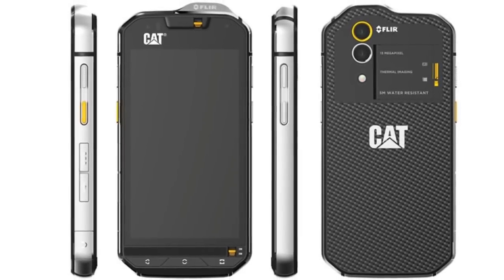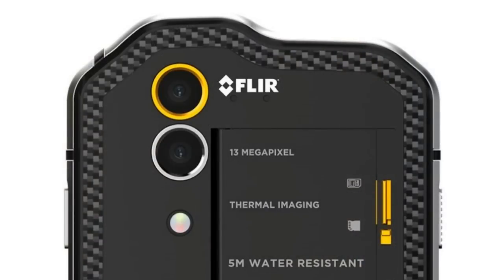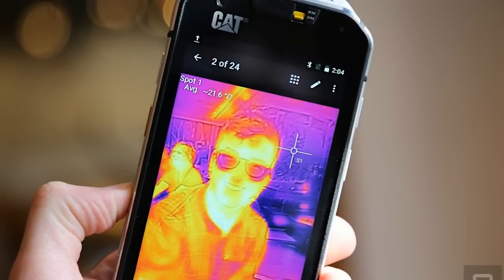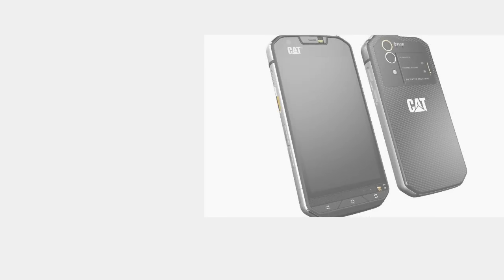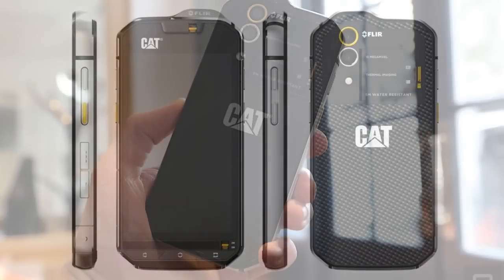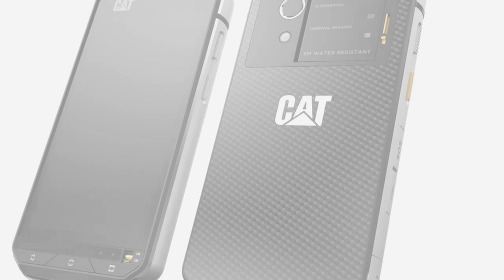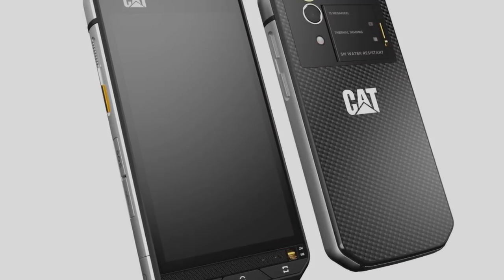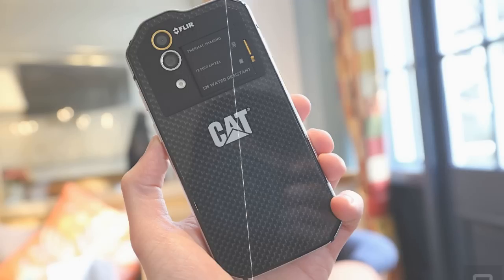‘World’s First’ Thermal Camera Smartphone Launched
CAT S60 is the first smartphone with an embedded thermal camera

The company announced the upcoming launch of its new flagship product, the Cat S60; the world’s first smartphone with an integrated thermal camera. The phone also stands as the world’s most waterproof smartphone, according to the company.

The Cat S60 includes an embedded thermal camera from FLIR, a leader in thermal imaging technology, allowing Cat phone users to be the first in the world to use their smartphones for a multitude of use cases, including: detecting heat loss around windows and doors; spotting moisture and missing insulation; identifying over-heating electrical appliances and circuitry; and seeing in complete darkness.